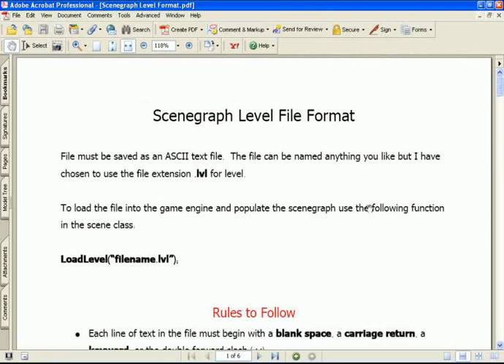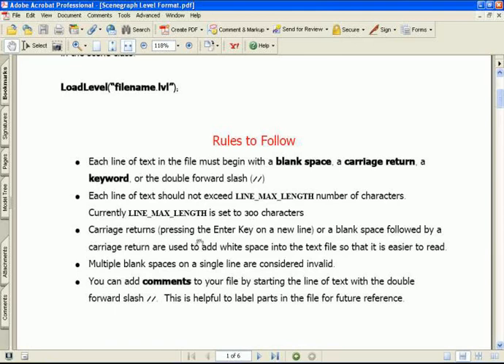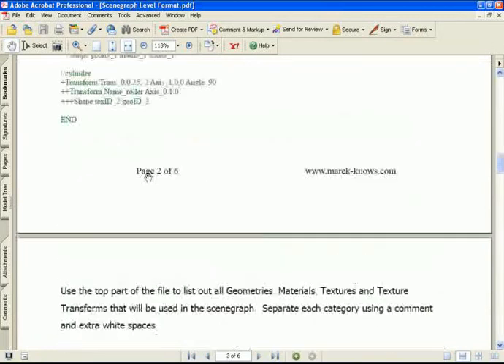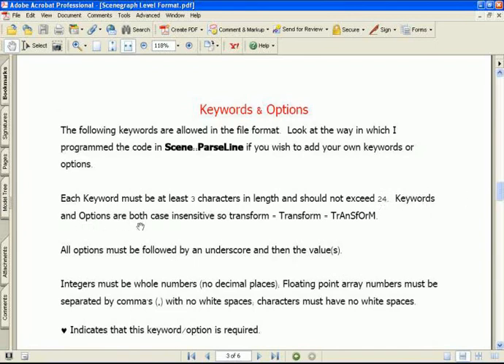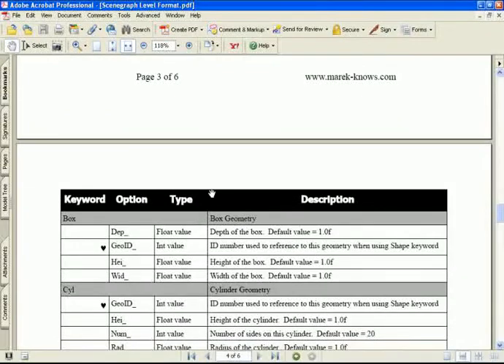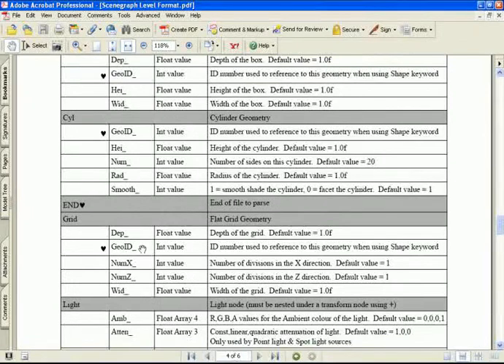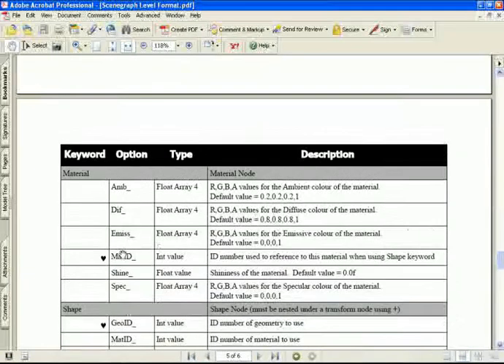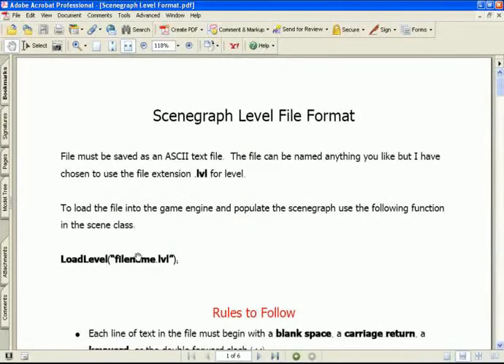OpenGL Game Engine VMK 31A: Introduction to Parsing Text Files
This video was first released on May 2nd, 2007.
In this VMK I outline how the text parser will work and what are the keywords associated with the parser.  In the next video we begin to program the code.